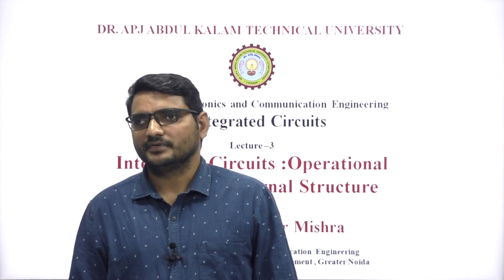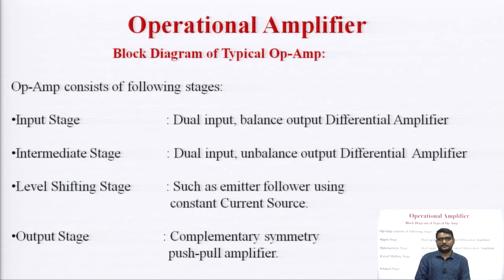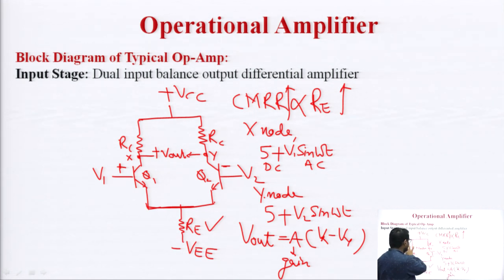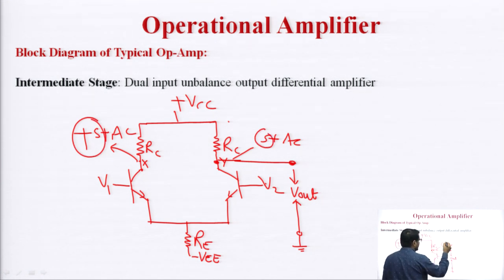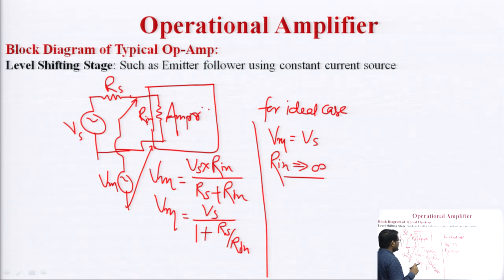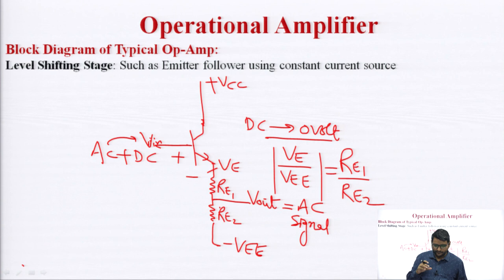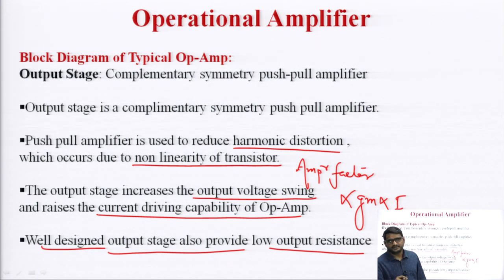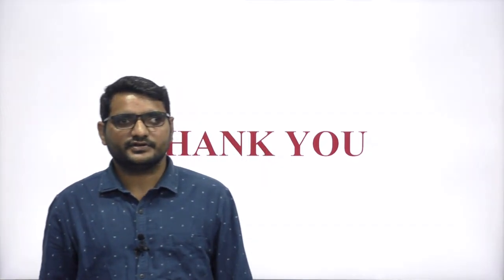Integrated Circuits Internal Stages of Op-Amp| AKTU Digital Education